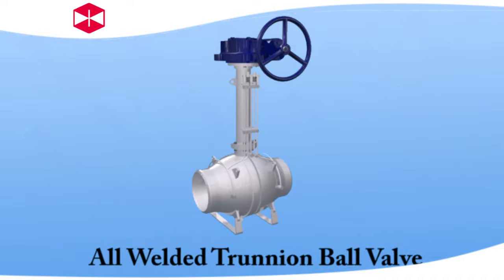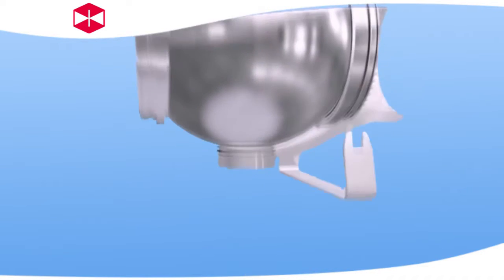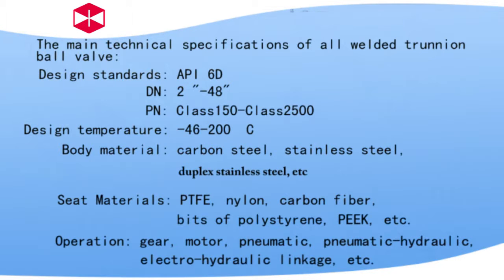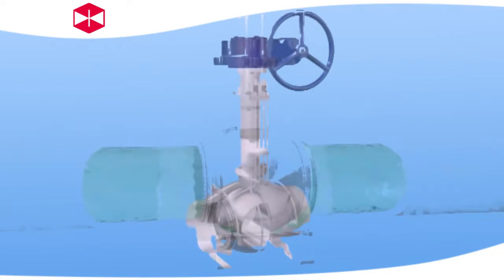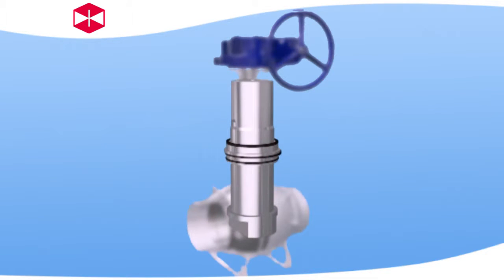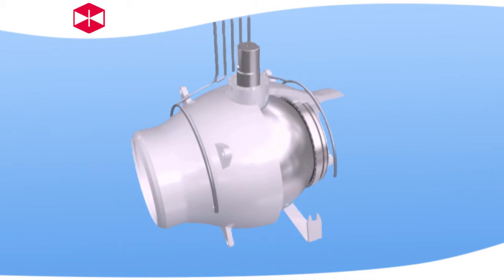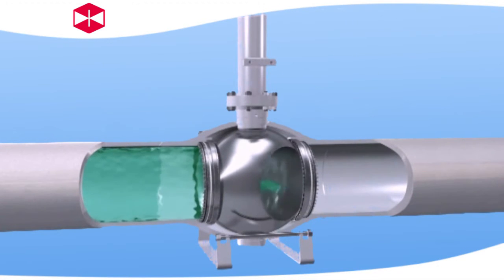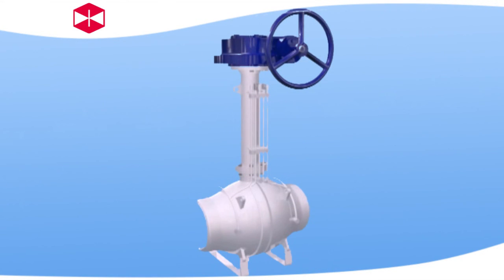All welded Trunnion Ball Valve